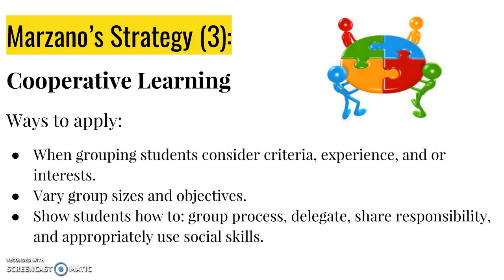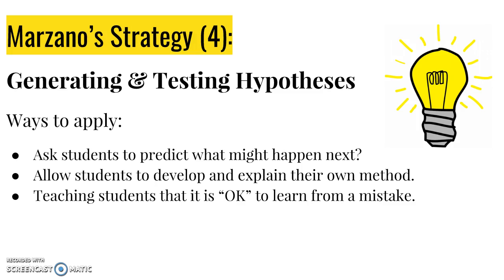ED554 Assignment 5